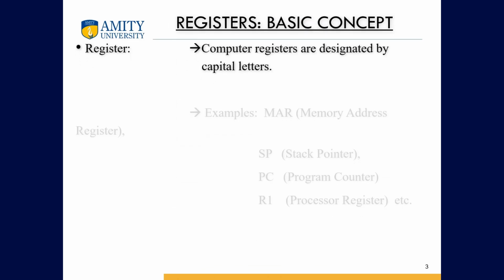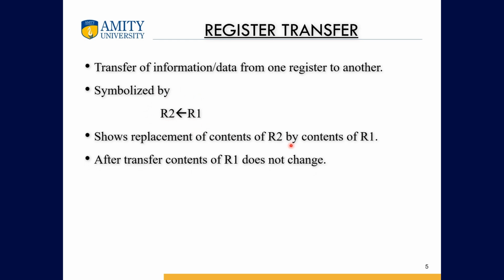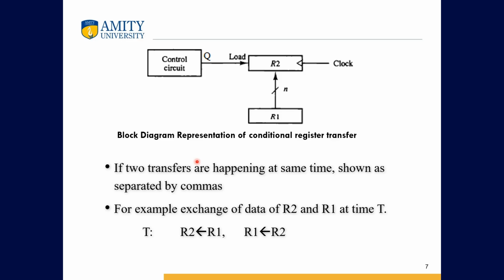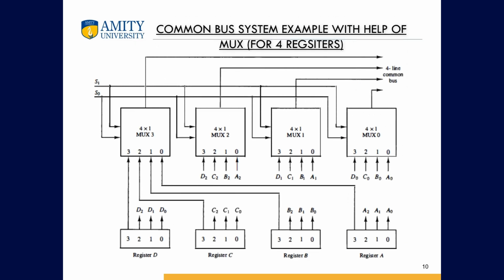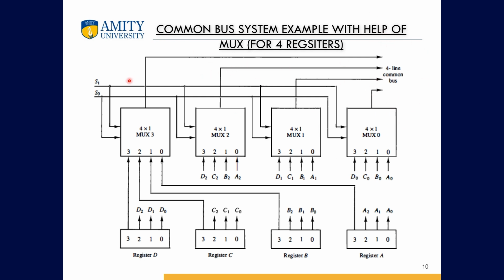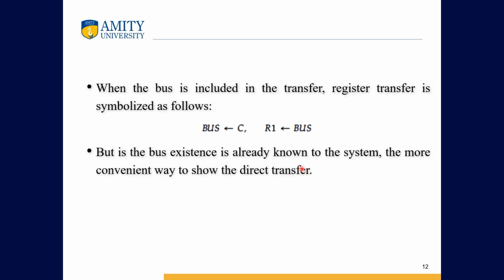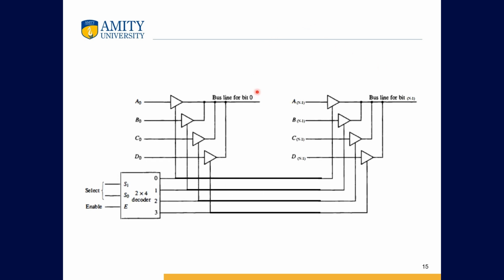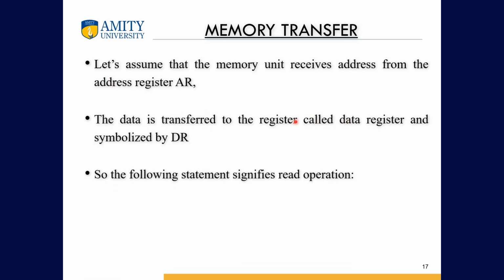DECO M1 E5 | Data Transfer Concepts | SAY NO TO BACKS Series